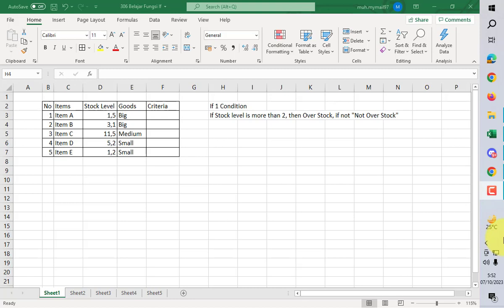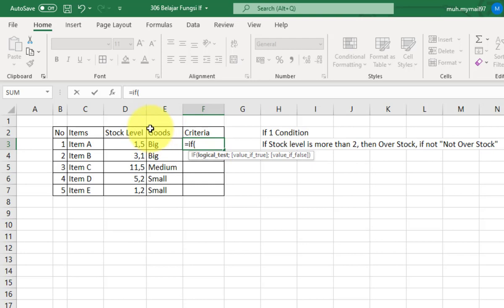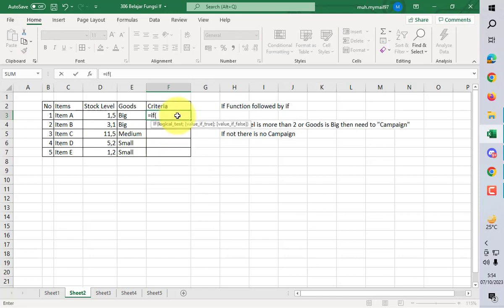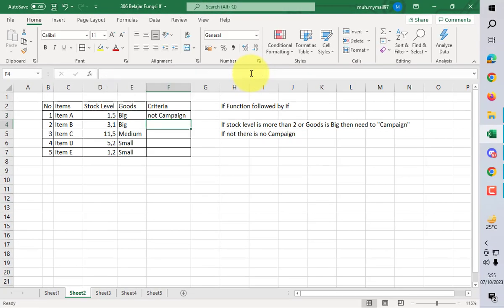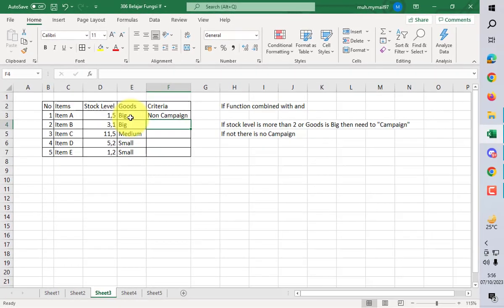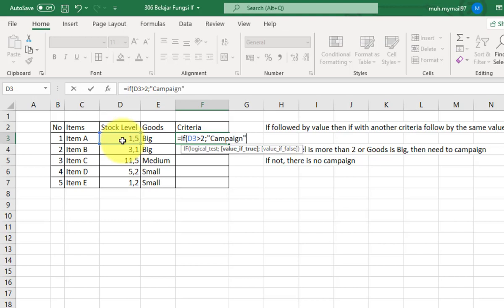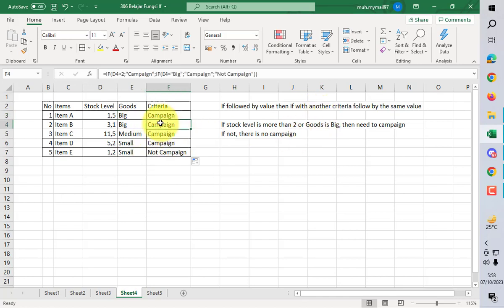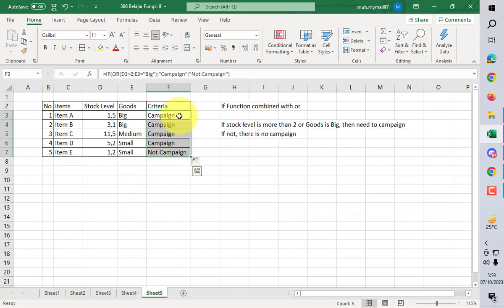Mastering the IF Function: A Comprehensive Guide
My Spouse Channel: @bundaoftwo
My Daughter Channel  @shezanazkayra7210
My Teacher Channel  @mbitvkita8213

On this video I explain if function in Excel. In simple way, there are 3 if function in Excel:
1. Regular if function =if(logical_test; value if true; value if false)
2. If function combined with Or =if(Or(condition 1; condition 2); value if true; value if false).
    It can also be replaced by =if(logical_test1; value if true; if(logical_test2; value if true; value if false))
3. If function combine with And =if(And(condition 1; condition 2); value if true; value if false)
    It can also be replaced by =if(logical_test1; if(logical_test2; value if true; value if false); value if false))

These are top 5 videos of @ambarilhamchannel when this video is being uploaded:

Insya Allah I will answer it on the next video.